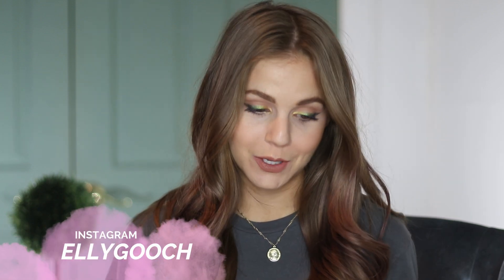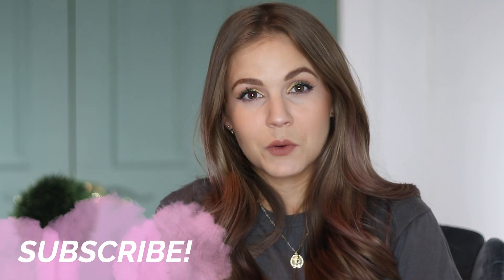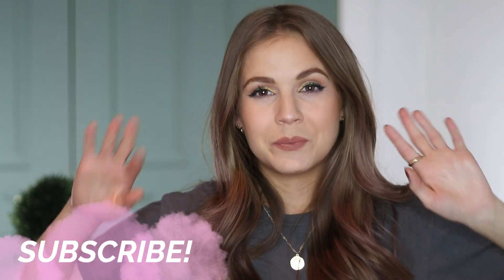Products I'm GLAD I Didn't Buy// Makeup That I Skipped!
A few makeup items that I’m GLAD I didn’t buy! These are all items that I originally wanted but ended up skipping… and I don’t regret it!

PRODUCTS MENTIONED:

Lime Crime Immortalis Palette
Colourpop So Jaded Palette
ABH x Carli Bybel Palette
Colourpop Disney Designer Midnight Masquerade

WHAT I’M WEARING:

Nails: KL Polish Taurus
Hair Color: Shade Cocoa

DISCOUNTS & CODES

xoxo,
Kelly